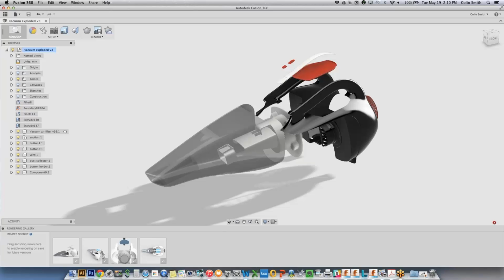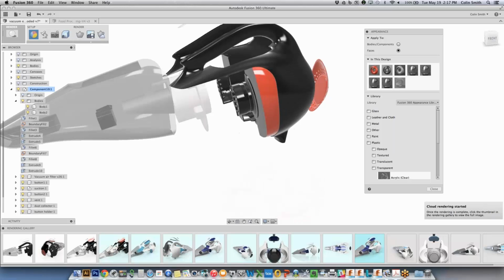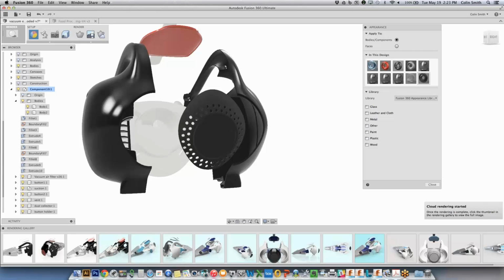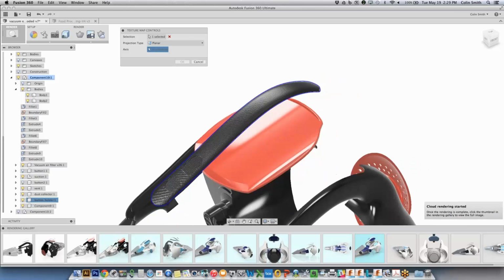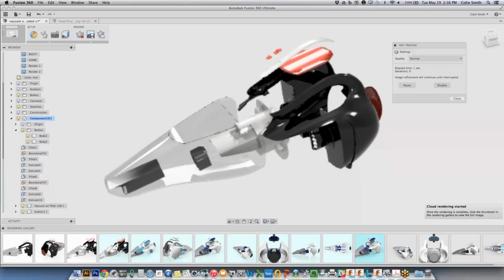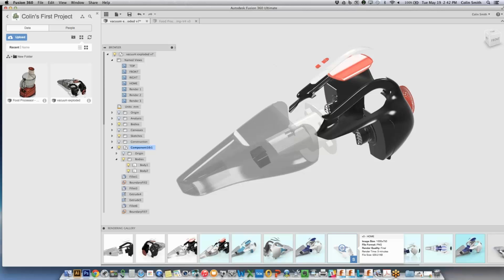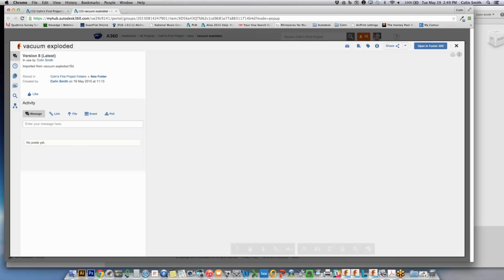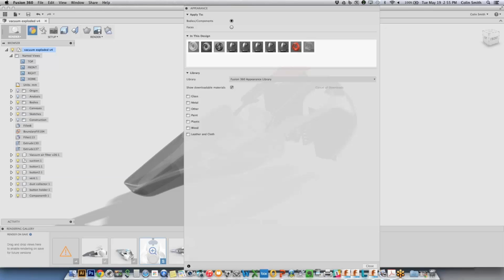Webinar: Cloud Rendering in Fusion 360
This webinar covers the new workflow that renders your Fusion 360 models directly to Autodesk’s cloud based rendering service.

Fusion 360 Product Manager Colin Smith shows streamlined workflows for creating beautiful images and turntable animations using poweful cloud rendering tools.

This session will teach you how to:
• Prepare a Fusion 360 model for A360 Cloud Rendering
• Maximize the benefits of cloud rendering
• Find, apply and evaluate physically-based materials
• Assign and adjust IBL lighting environments
• Create stunning shots with advanced camera effects like
depth-of-field
• Render and share presentation images and animations